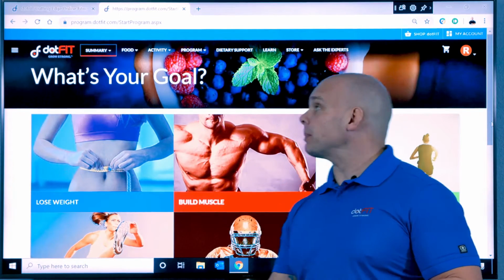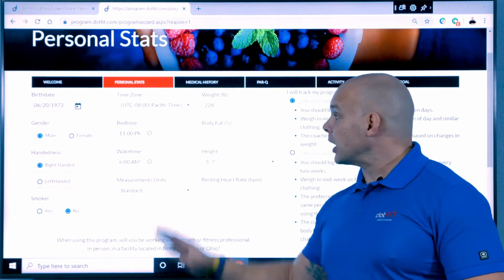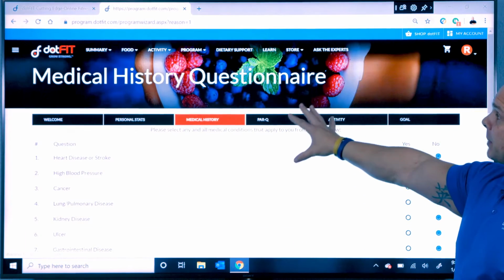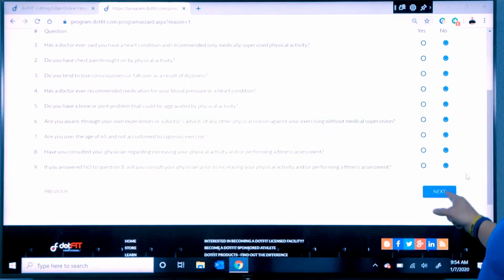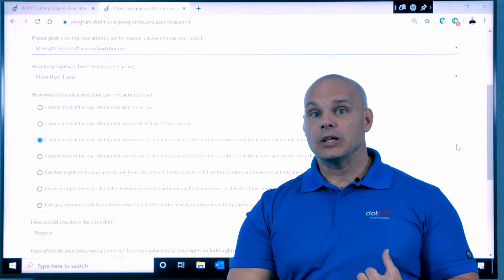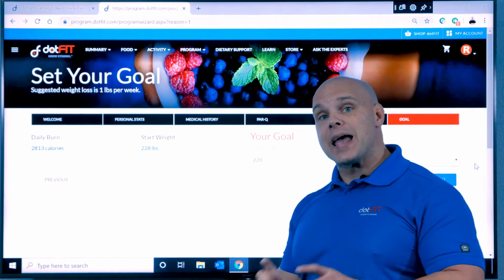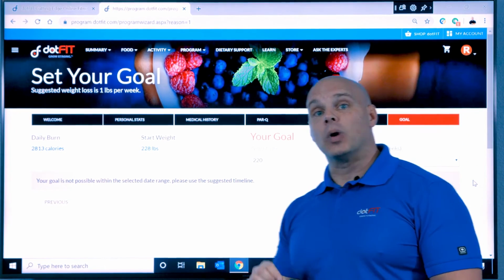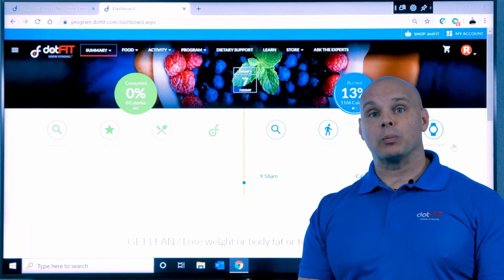dotFIT 2020 Tutorial Creating Your Program